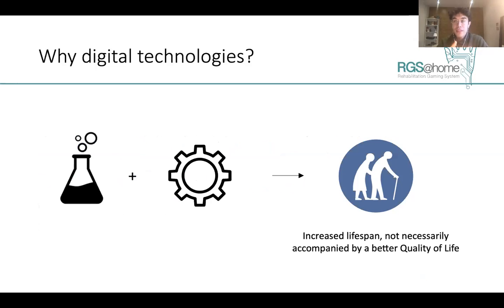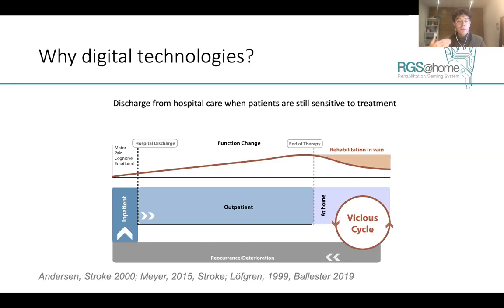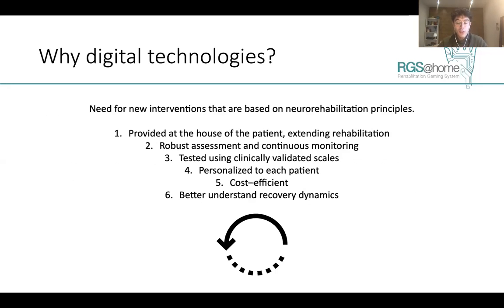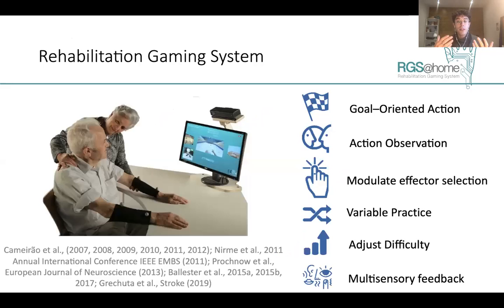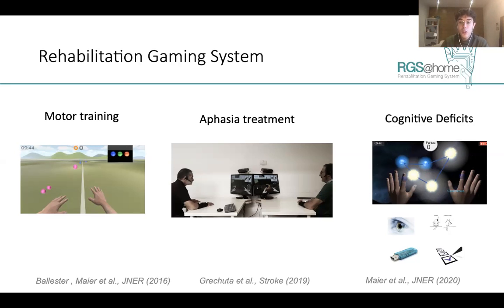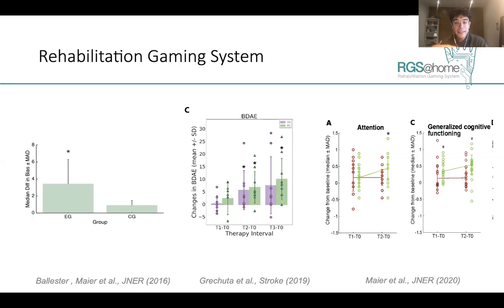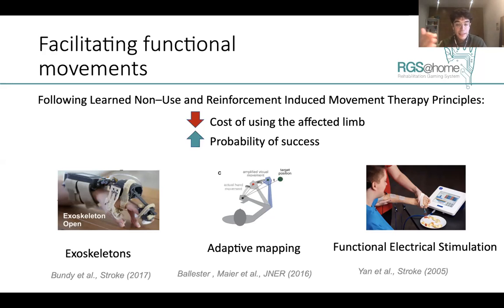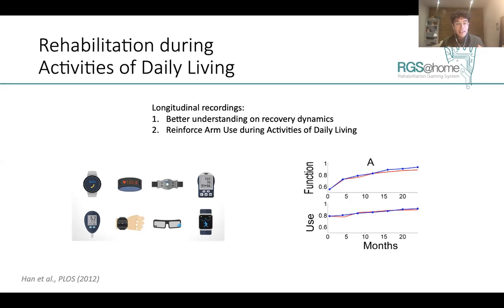Digital Technology for Neurorehabilitation. Javier de la Torre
that addresses stroke patients and clinicians to bring awareness on telemedicine, digital health and value-based health care issues.
RGS@home Educational platform. Video-lectures
Module 6